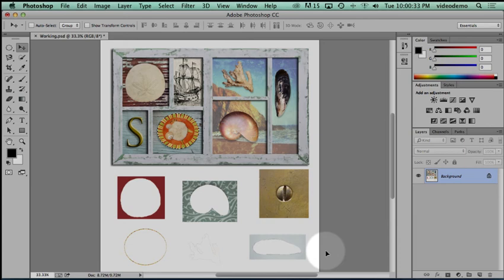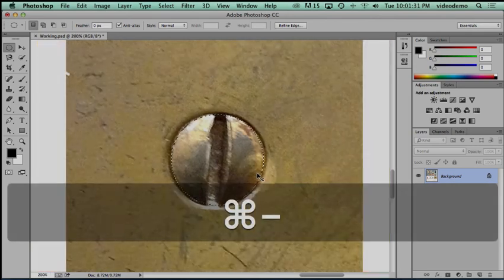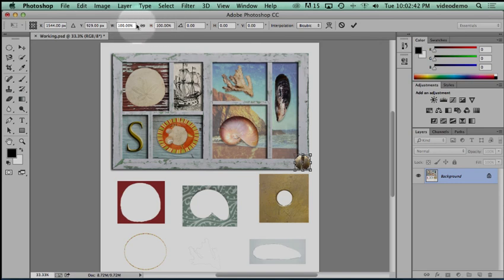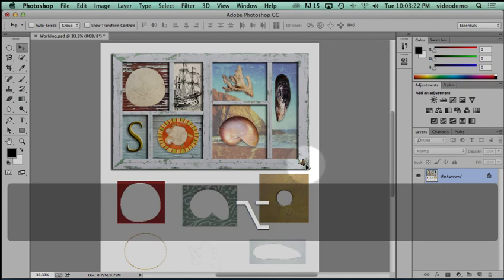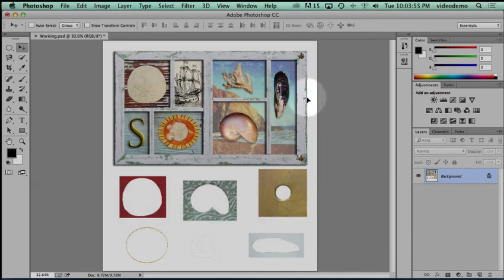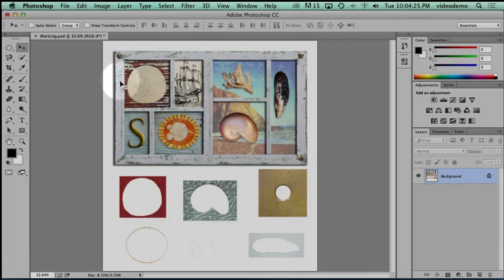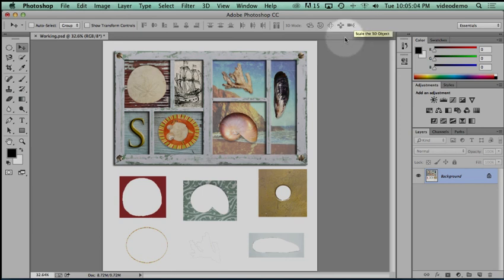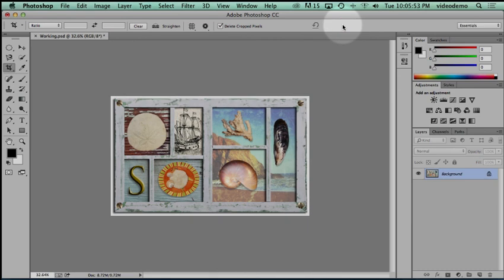14 Screw & Crop